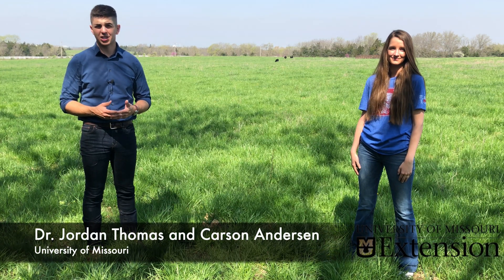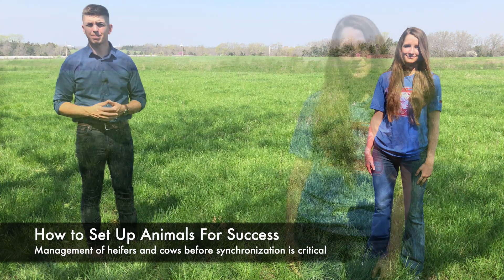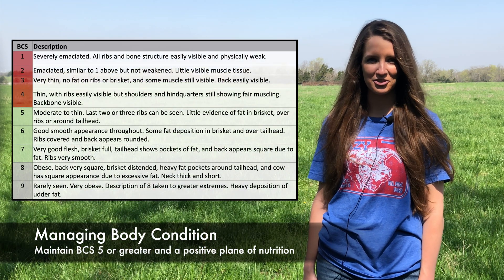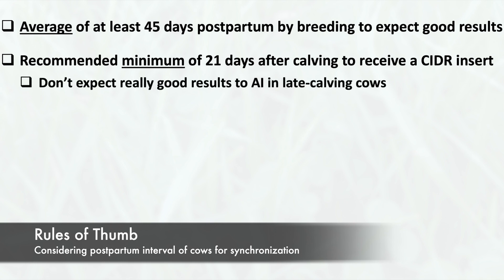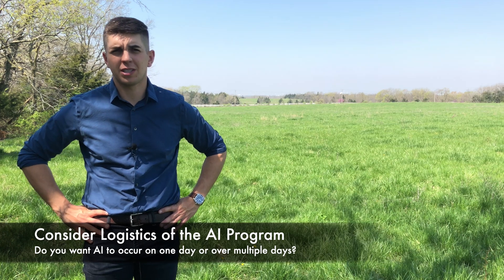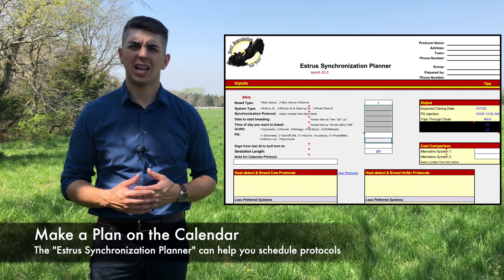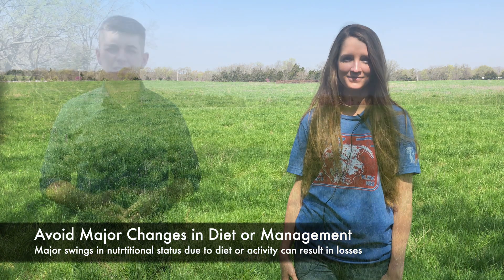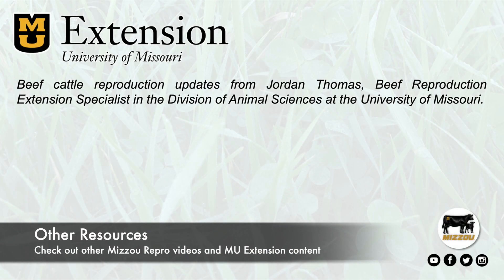Estrus Synchronization FAQ - Mizzou Repro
Are you considering using estrus synchronization in your herd this breeding season? If you haven’t used synchronization before, it might seem a little daunting. It doesn’t have to be! Here we cover some of the most frequently asked questions about options and logistics.

Video by Dr. Jordan Thomas, Beef Reproduction Extension Specialist from the University of Missouri's Division of Animal Sciences in the College of Agriculture, Food and Natural Resources.